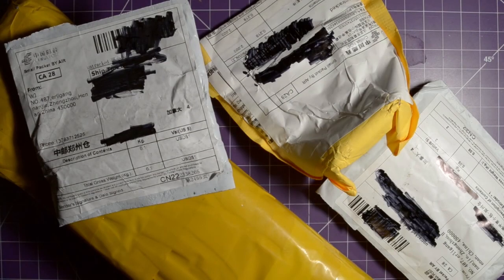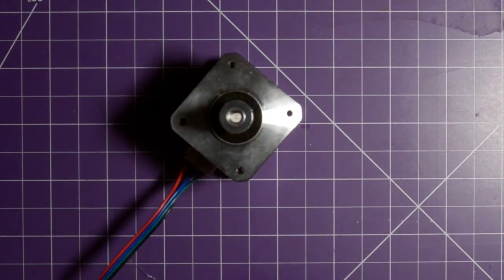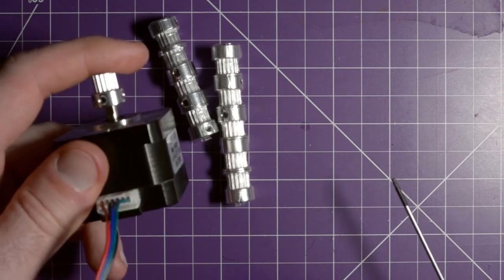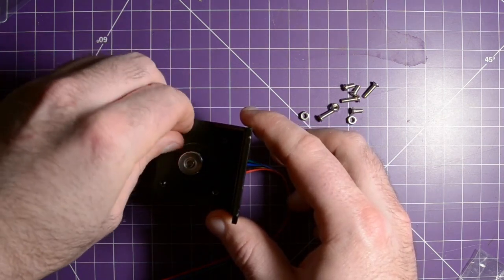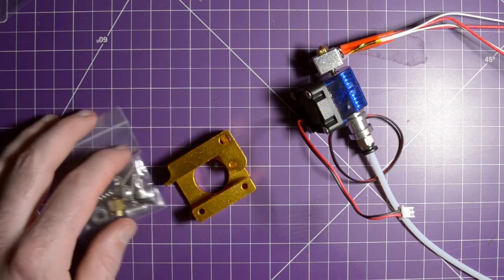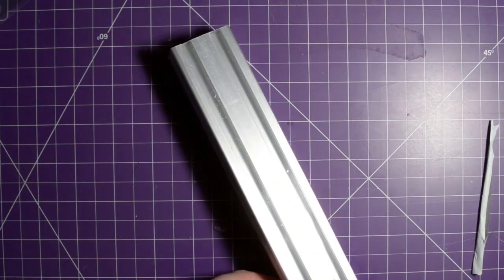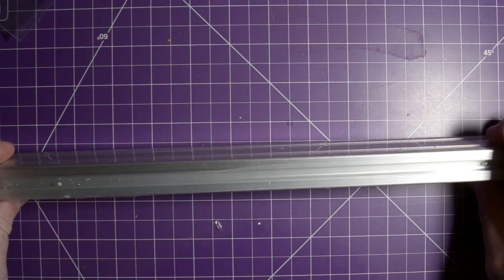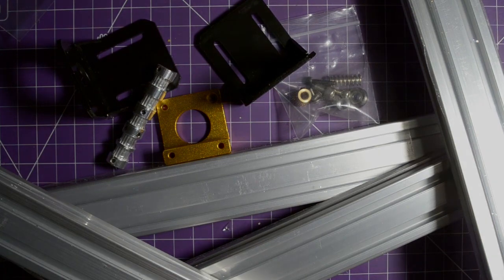Mailbag 01 - A Plentiful 3d Printer Bounty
Receiving a steady stream of small envelopes from china!